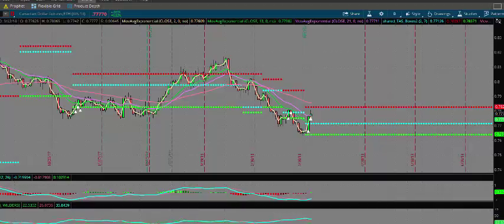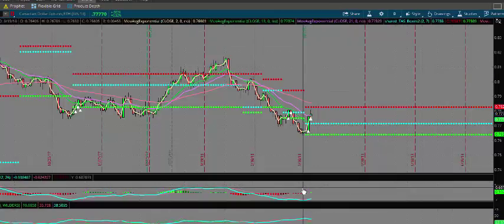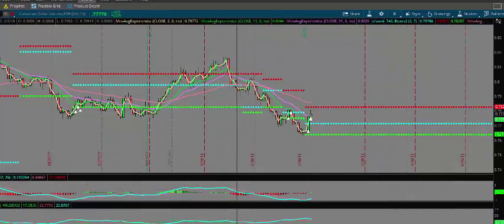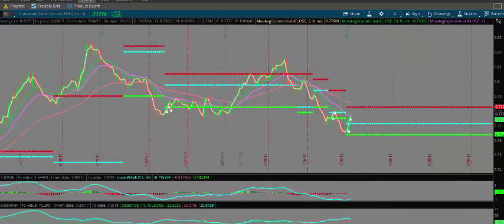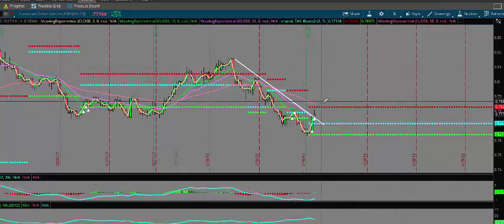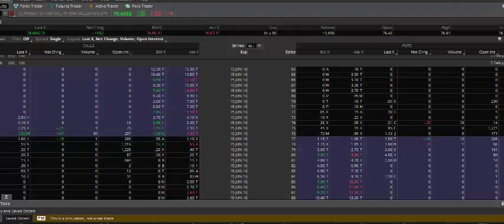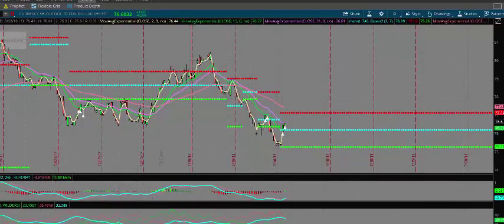Seasonal Swing Trader - A Long on the Loonie